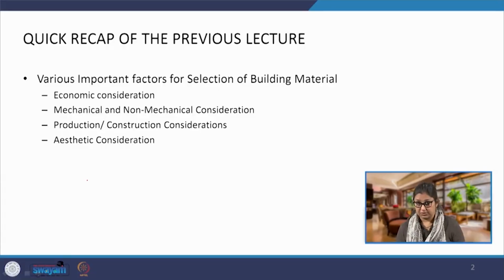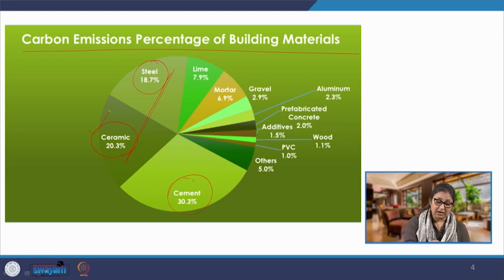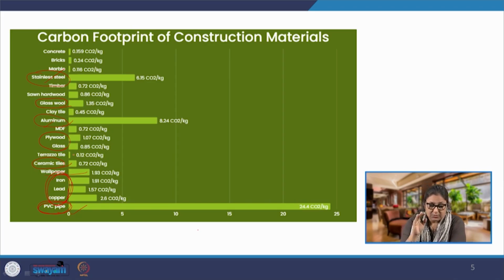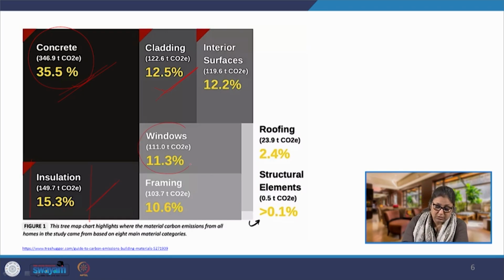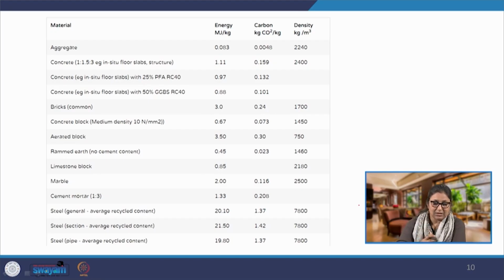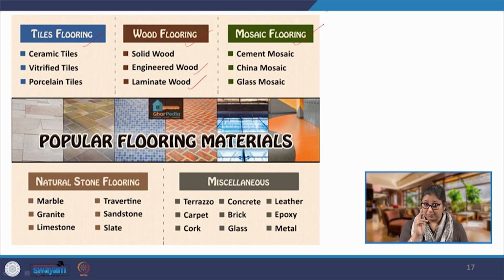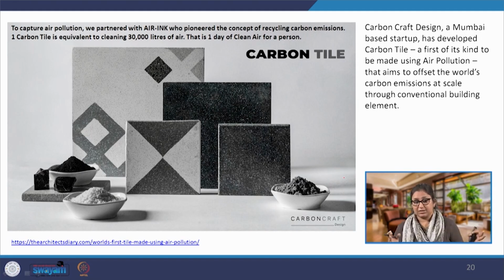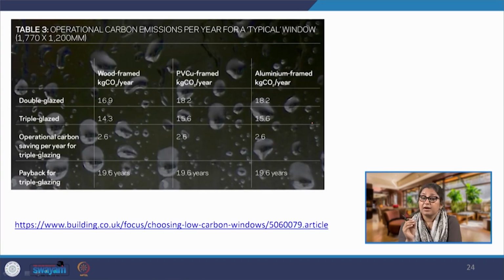LECTURE 32- MATERIAL SELECTION FOR EMISSION REDUCTIONÂ€‹